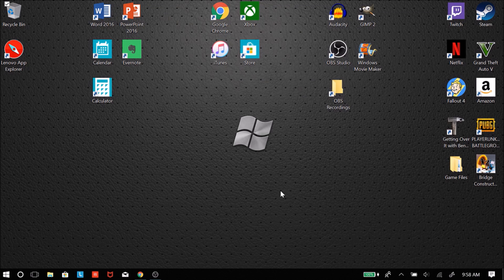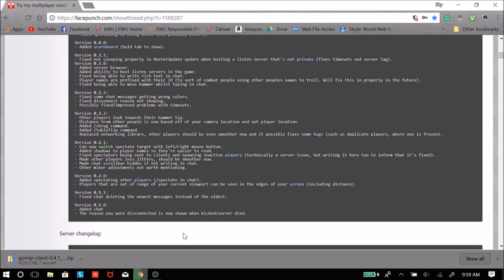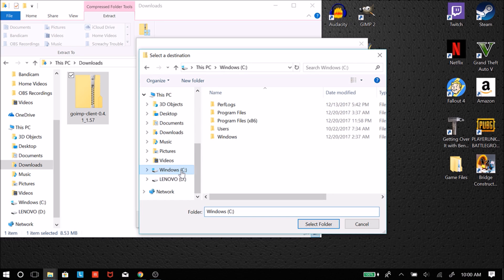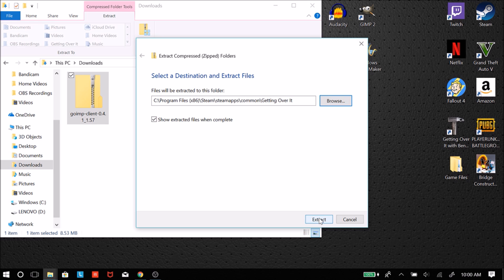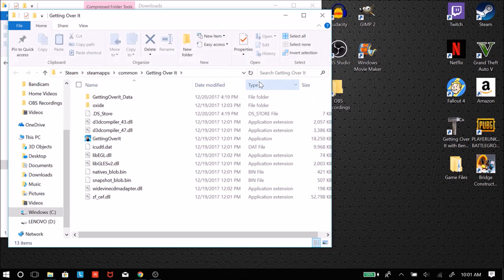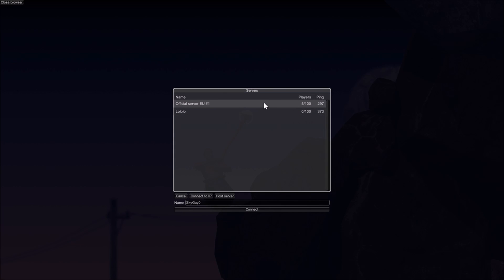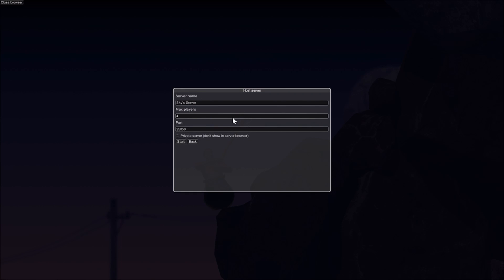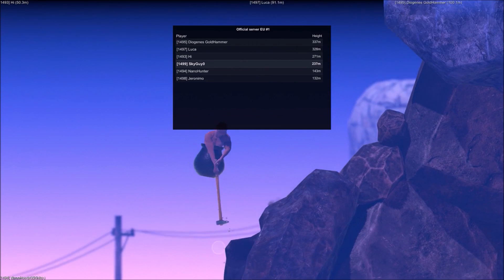How to Download the Multiplayer Mod for Getting Over It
Just wanted to show people how to download and install the multiplayer mod. It should only take a couple of minutes. If you have any questions ask me in the comments. Hope this helps!